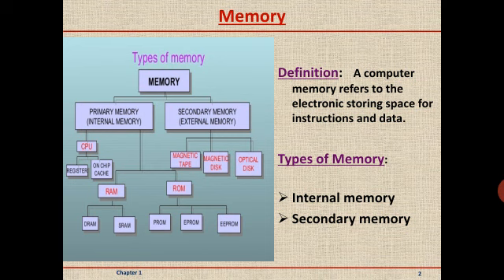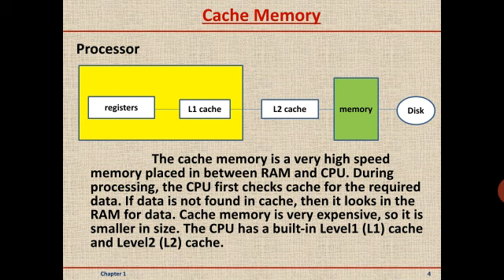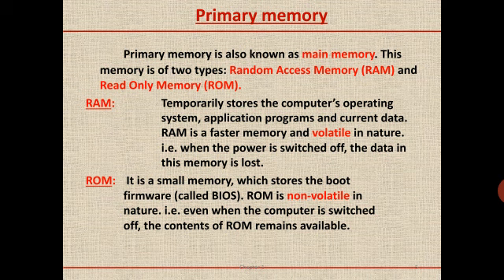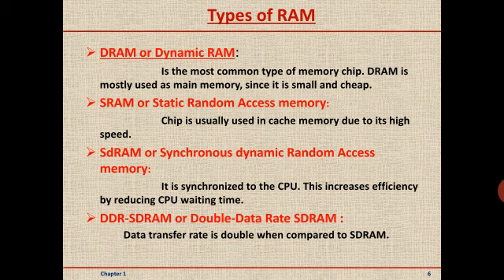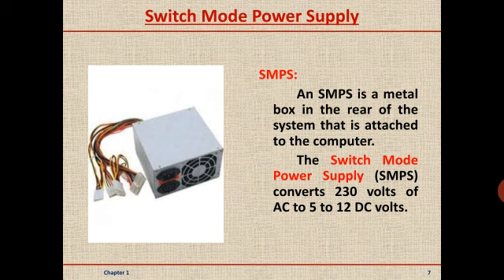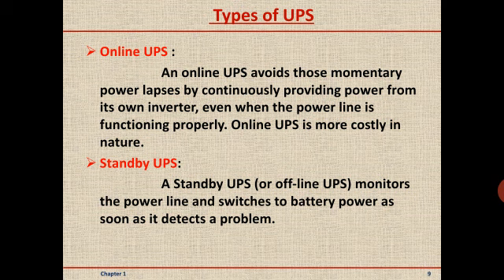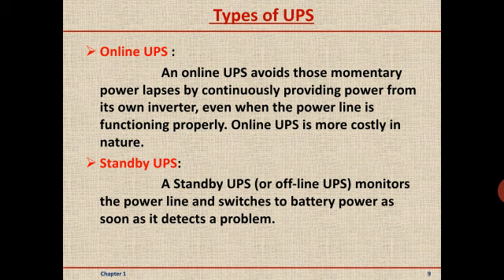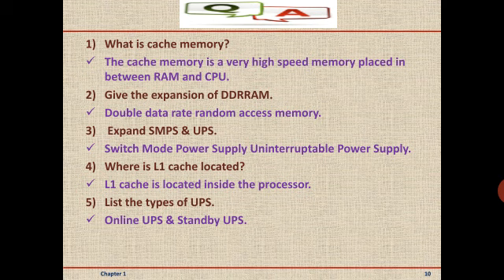By Prof U. S Bhandiwad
Configuration of CS cont'd...